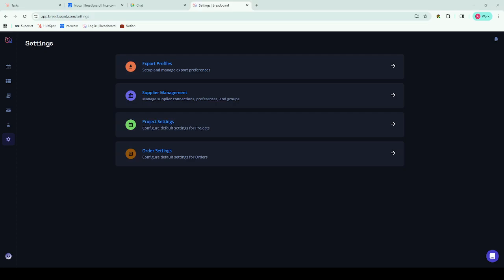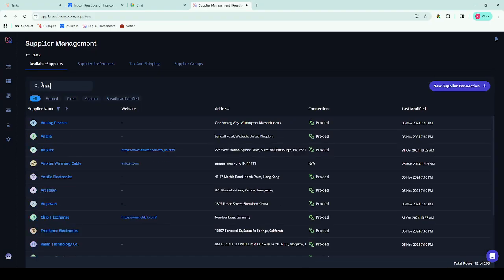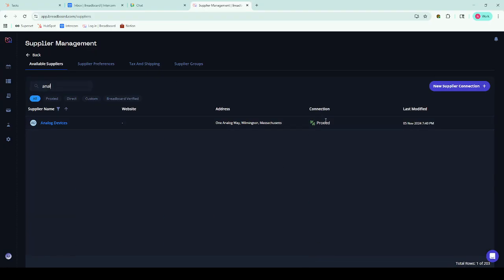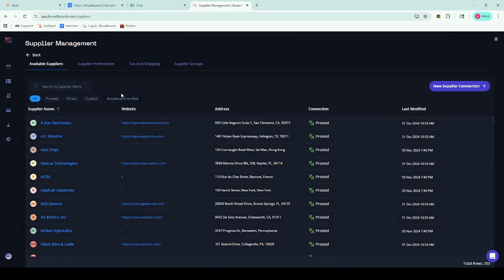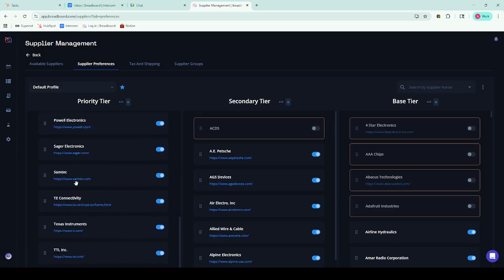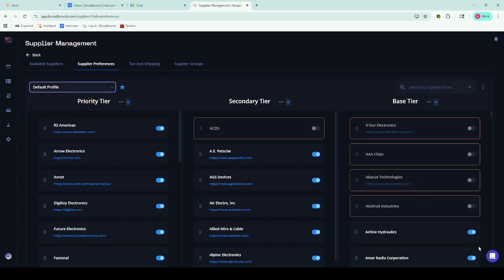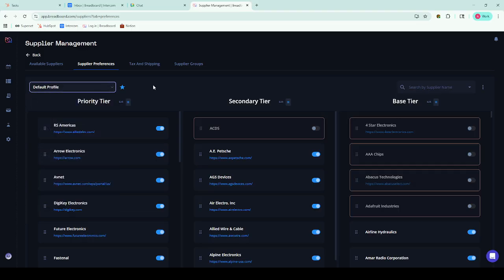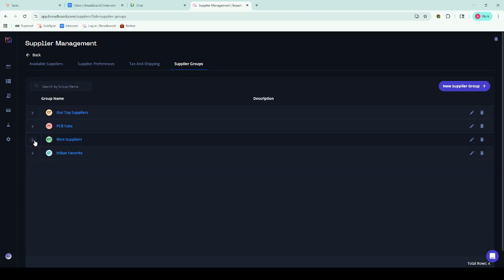Supplier Management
How to manage your suppliers in Breadboard.